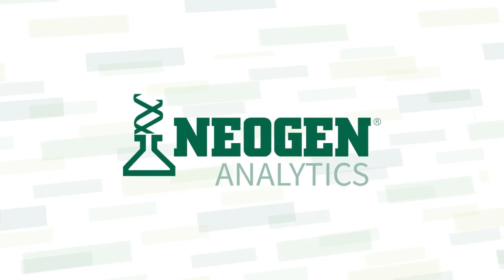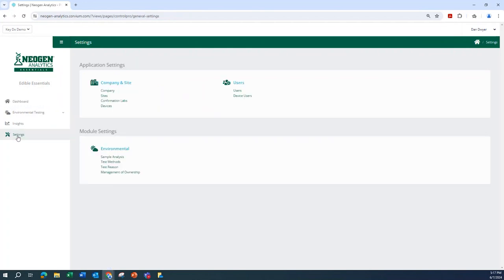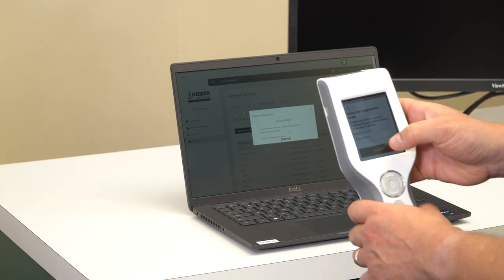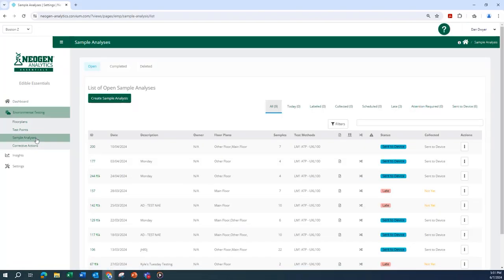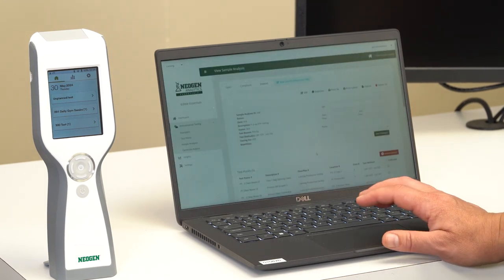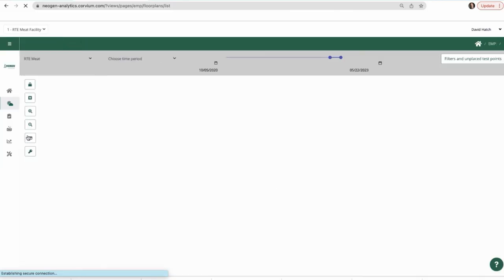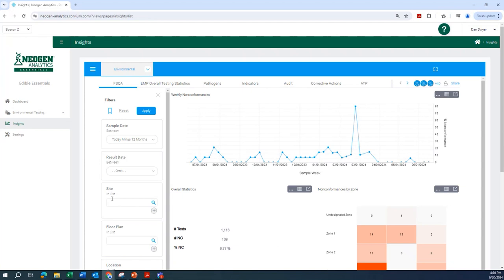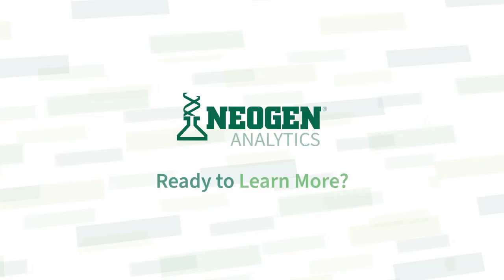Neogen Analytics - Integration